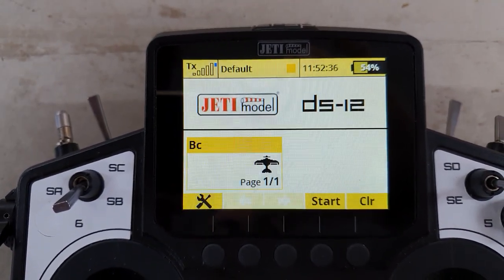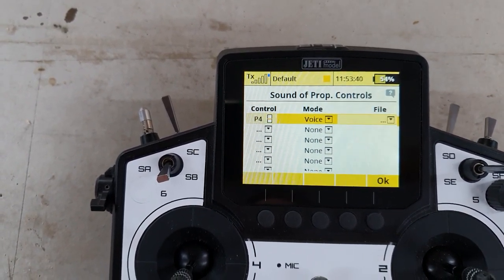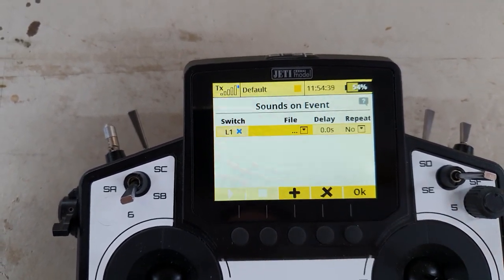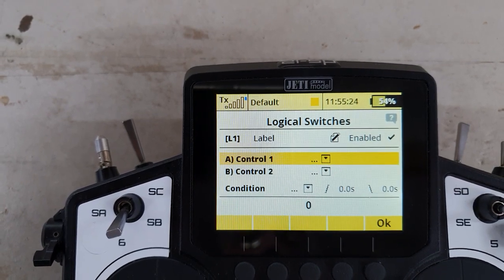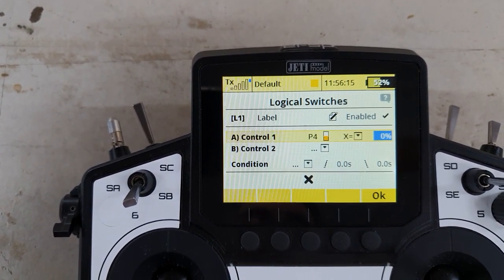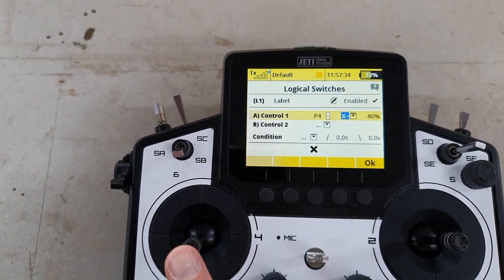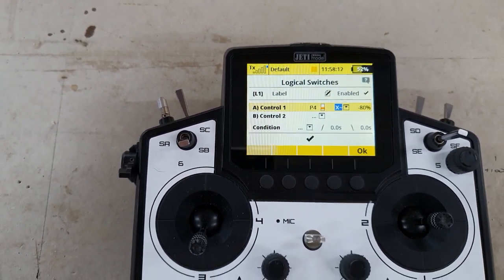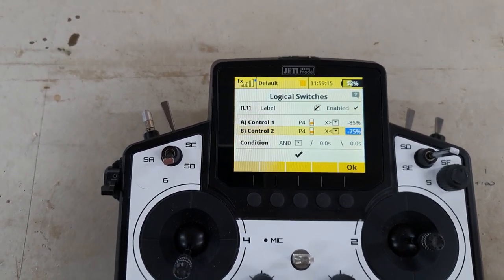Jeti - speak one particular stick position